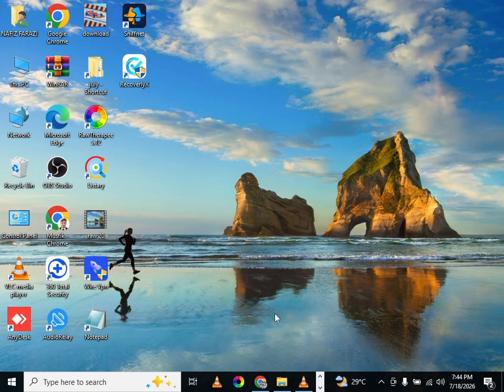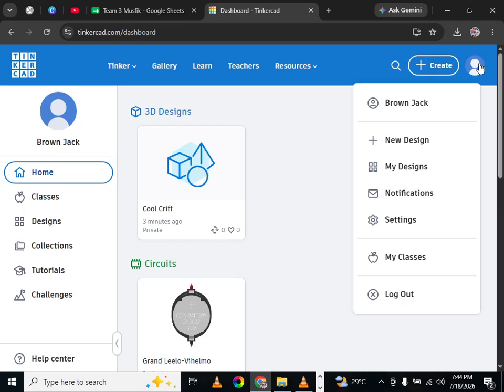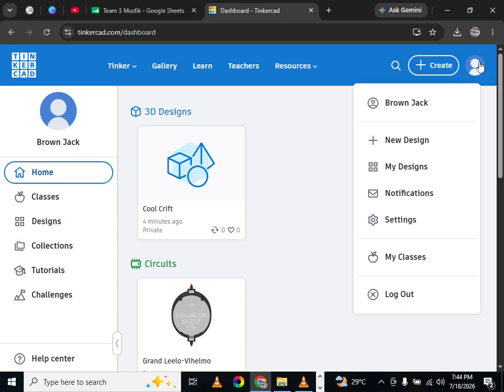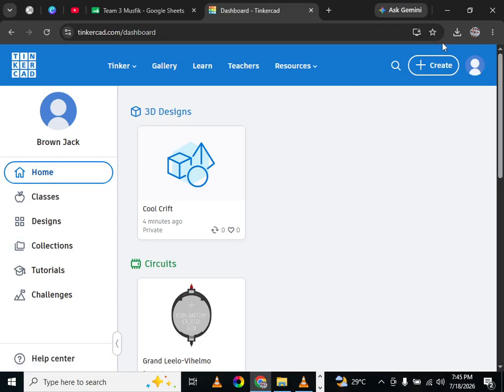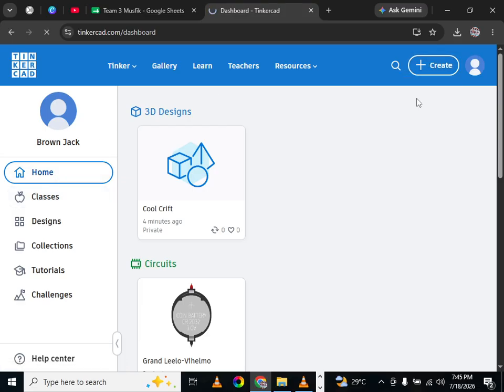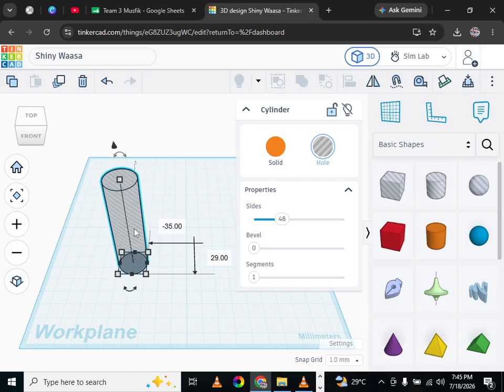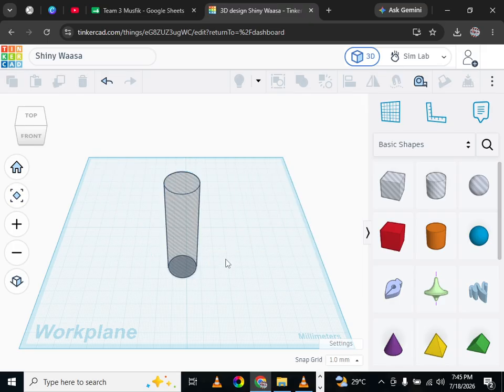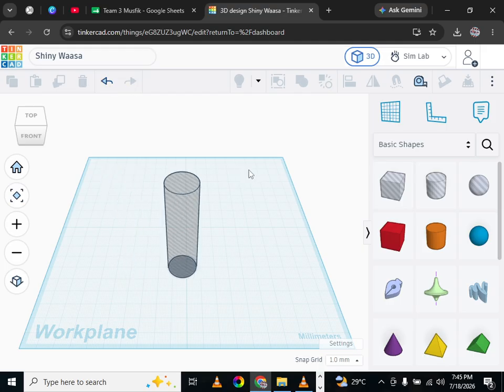How to Get Started with Tinkercad Full Guide 2026 | Beginner's Complete Tutorial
Want to get started with Tinkercad in 2026? In this complete beginner-friendly tutorial, you'll learn everything you need to start using Tinkercad for 3D design. We'll cover creating an account, exploring the dashboard, starting your first project, understanding the workspace, and using the basic tools. Whether you're interested in 3D printing, engineering, or learning CAD, this step-by-step guide will help you begin with confidence.

Topics Covered:
• Getting started with Tinkercad